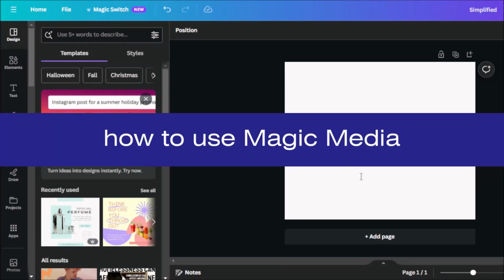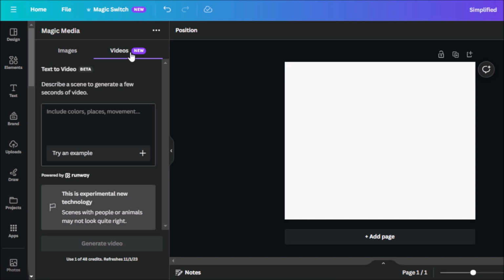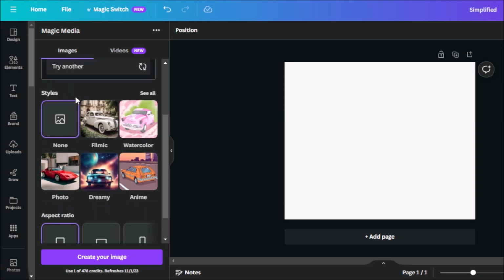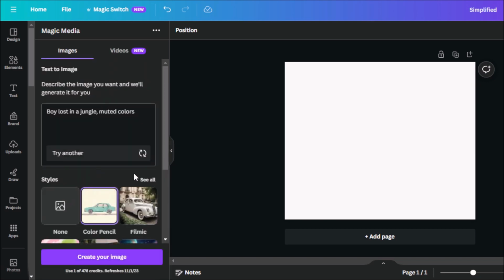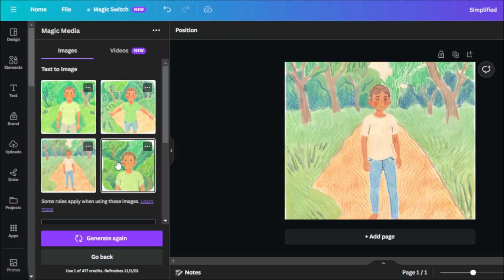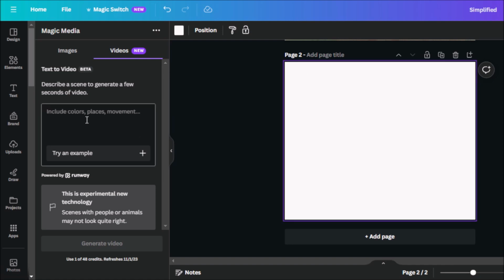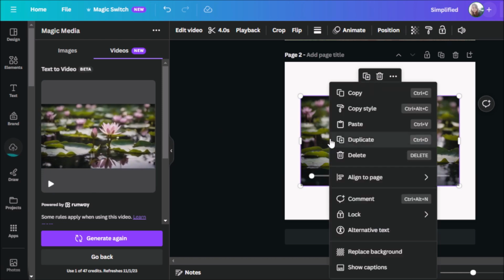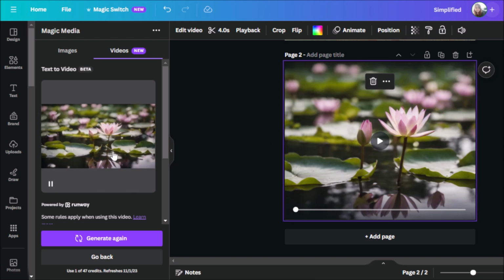Canva Magic Studio: How To Use Canva Magic Media - (Quick Tutorial)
In this tutorial, we'll briefly cover the basics in using Canva Magic Media. This is an ai-based tool which is included in the Canva Magic Studio, and can be used to improve your projects.

0:00 Intro
0:20 Different Styles and Options
2:25 Canva Magic Media
2:52 Text to Video